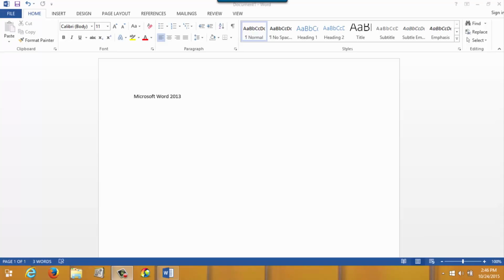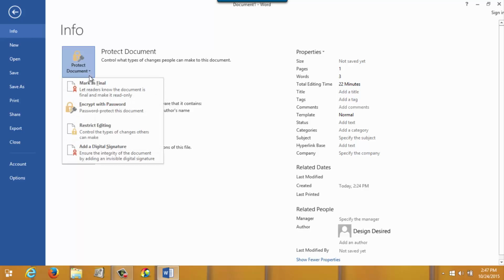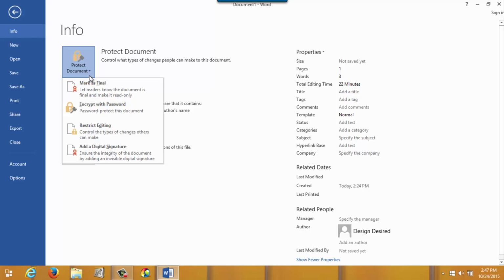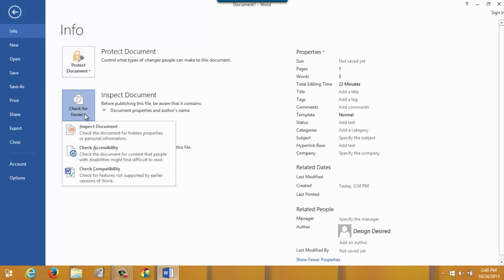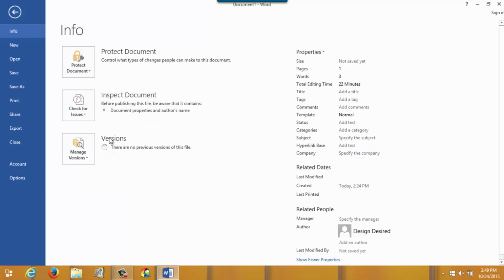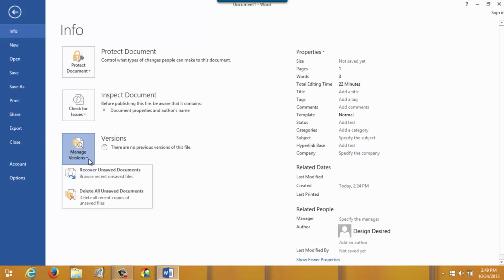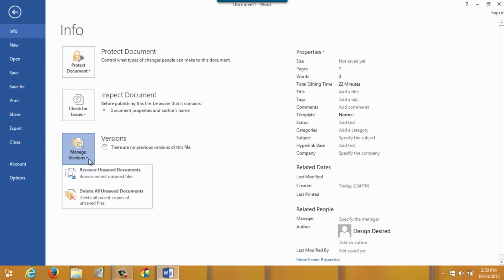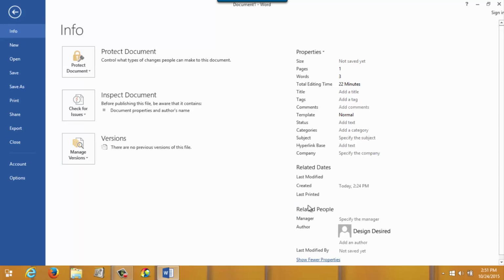Info Options in Word 2013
Tutorial video cover the various Info Options available in Microsoft Word 2013